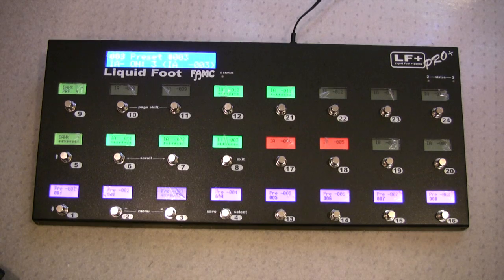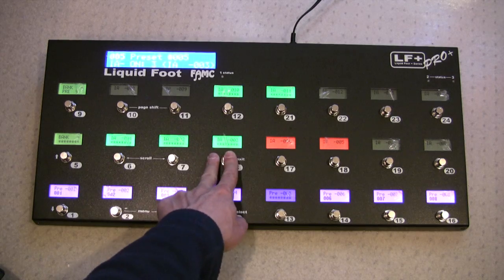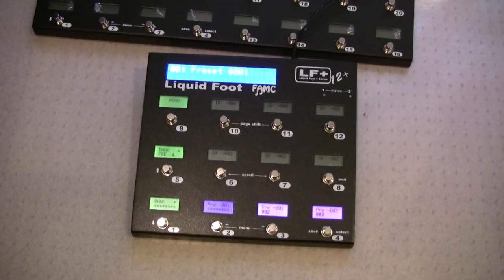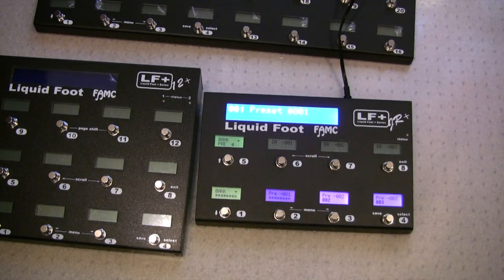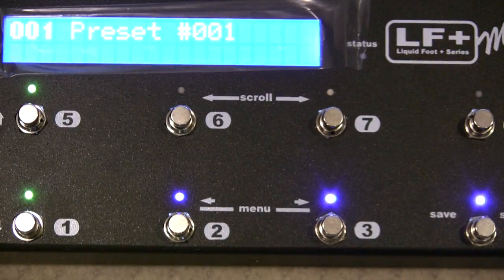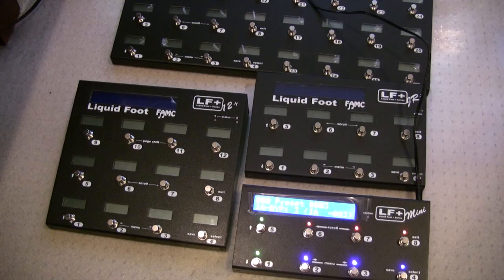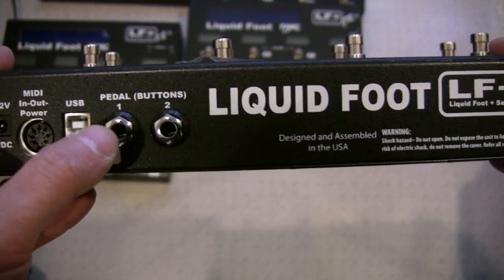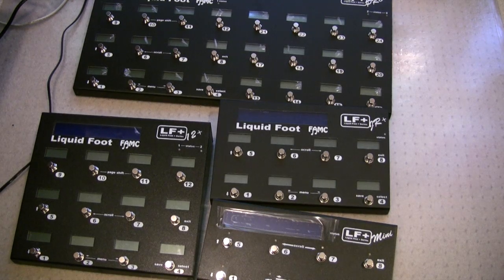LF+ Pro+, 12+, JR+, Mini, Quiet Switch Demo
Short review of the new LF+ quiet switches